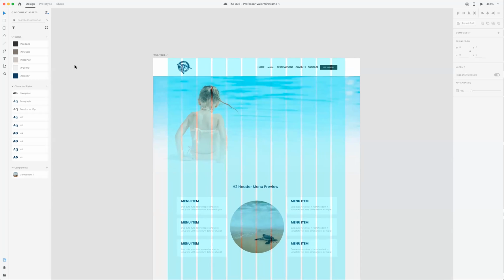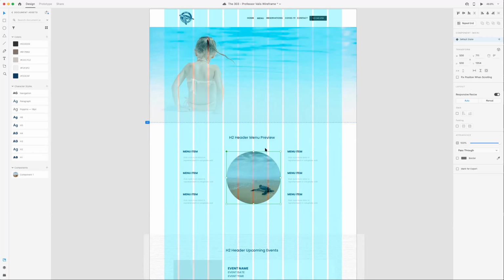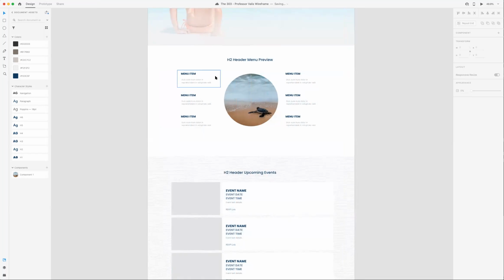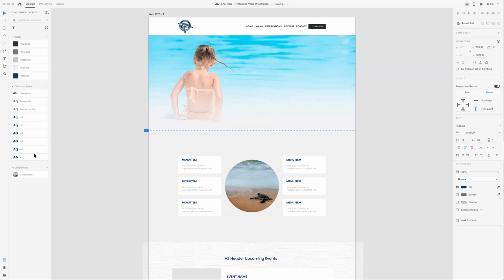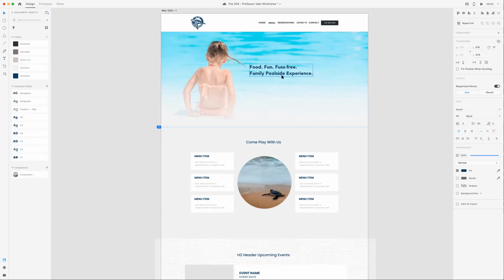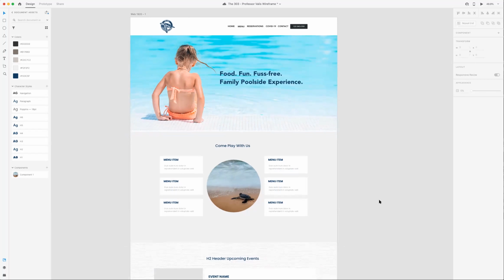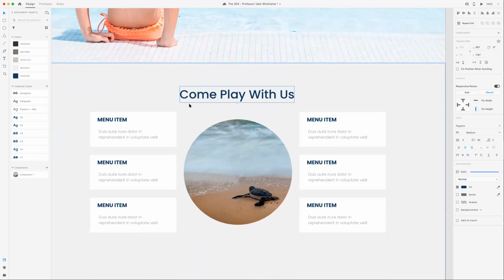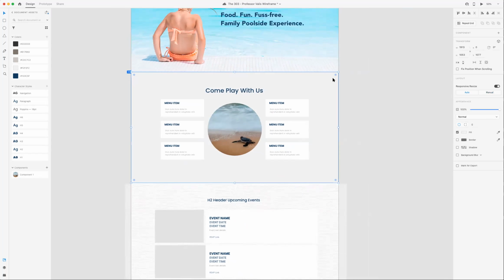DIY Design: Basic Website Design Styles & Modifications for Adobe XD